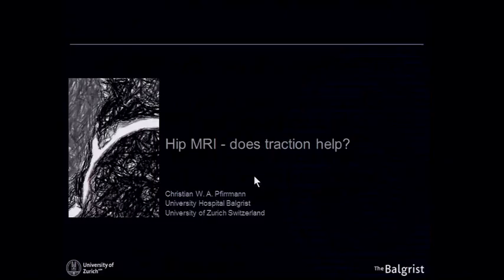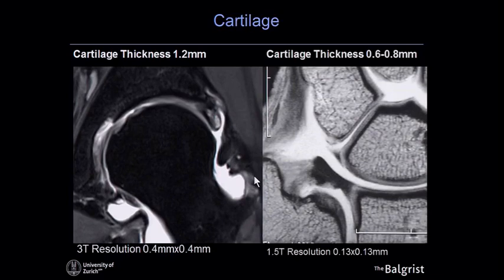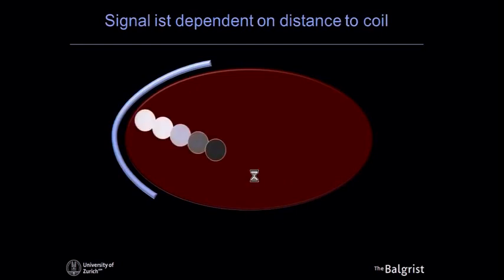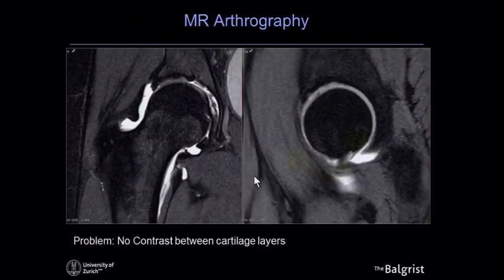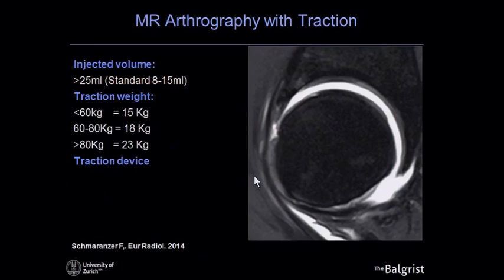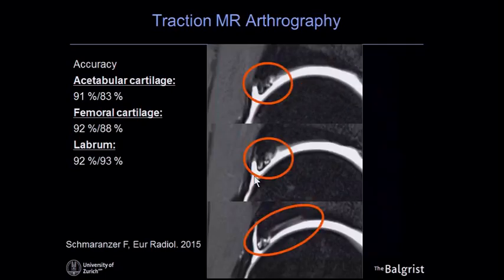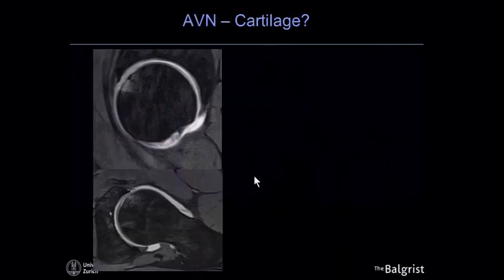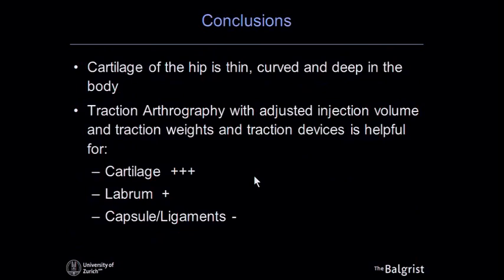C. Pfirrmann, Hip MRI - does traction help? Hip Symposium 2016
Talk by C. Pfirrmann about "Hip MRI - does traction help?" in Session III of Bern Hip Symposium 2016